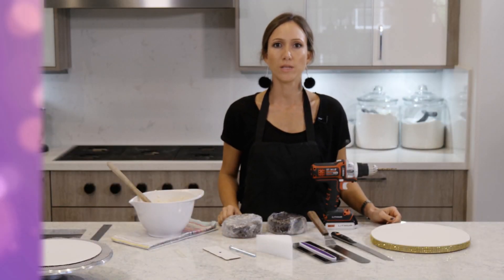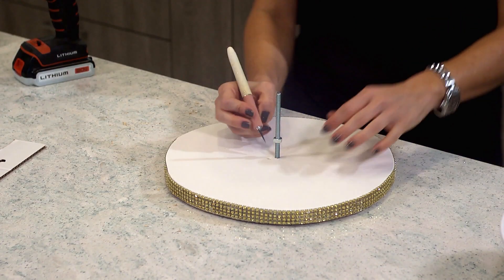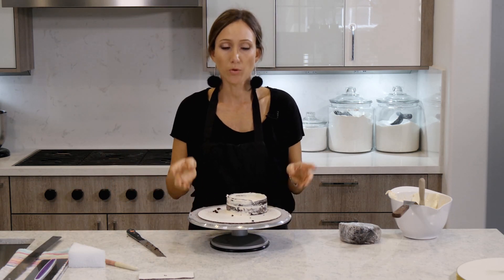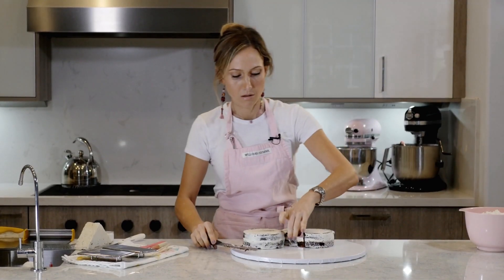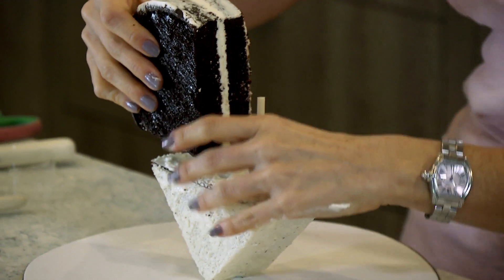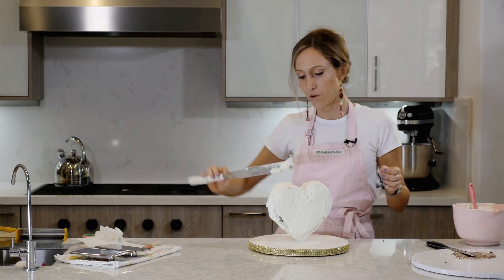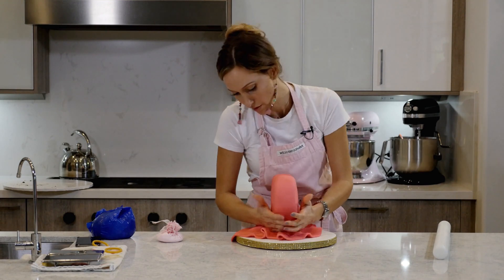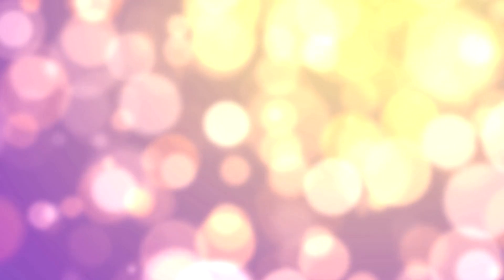How to Make a Gravity Defying Heart Shaped Cake | We Heart Cake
In this video I'll show you how to make a gravity defying heart shaped cake, standing up.  We'll go step by step on how to prep your supplies, make the base for the cake to stand on, and finally how to apply the fondant to make it ready for display. This is a really fun project that is simple and makes a great gift for someone, especially on Valentine's Day!